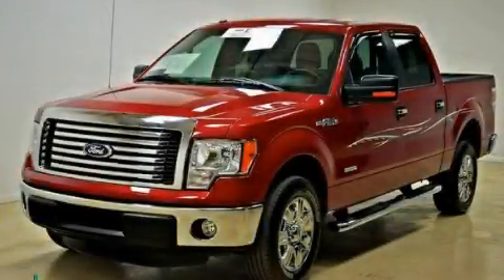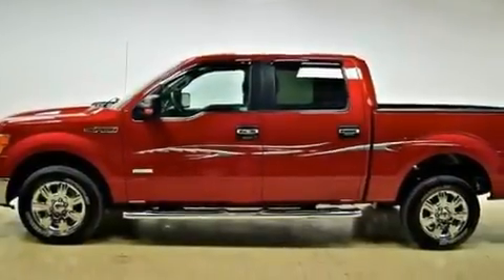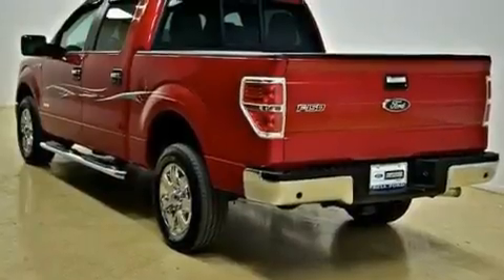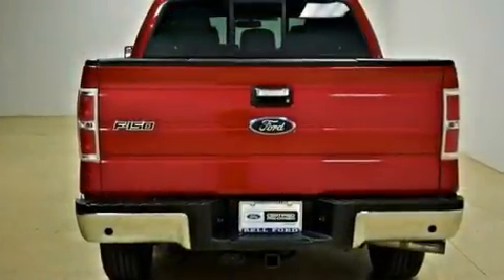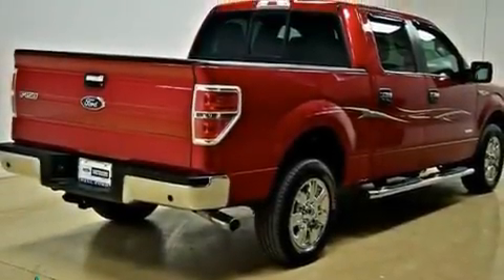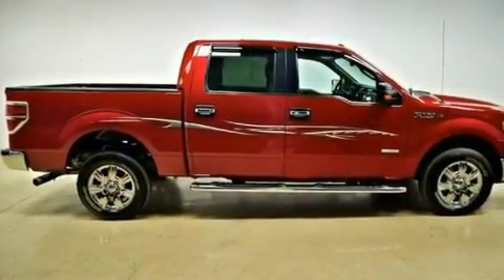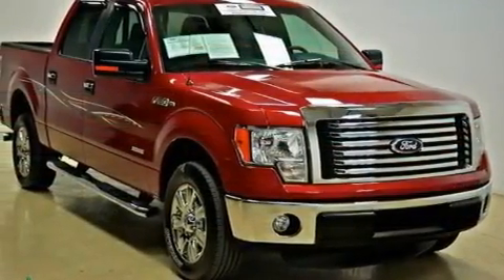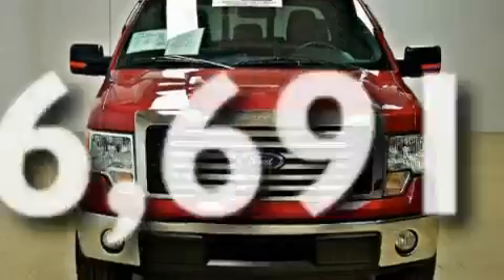Preowned 2011 Ford F-150 Phoenix AZ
Year : 2011
 Make : Ford
 Model : F-150
 Engine : 3.5L V6 ECOBOOST ENGINE
 Trans . : Automatic
 Exterior : Red
 Miles : 6,691
 Interior : Gray